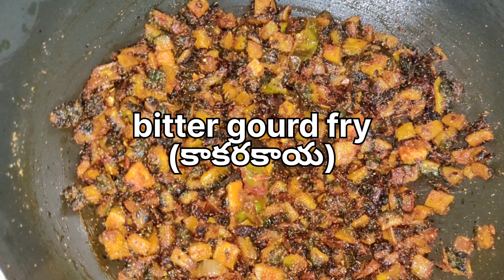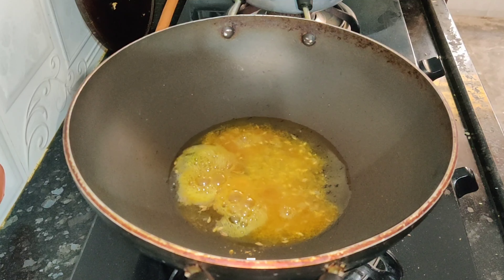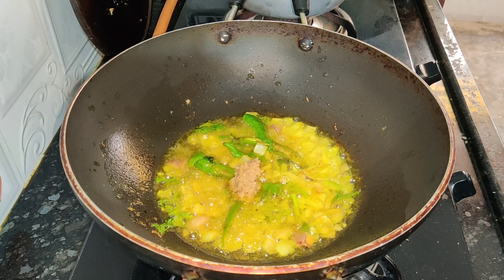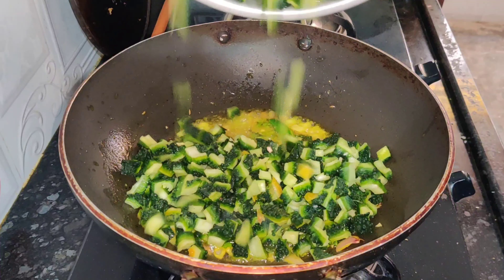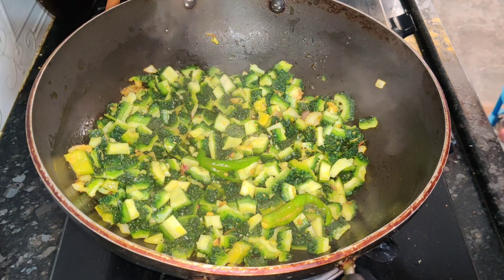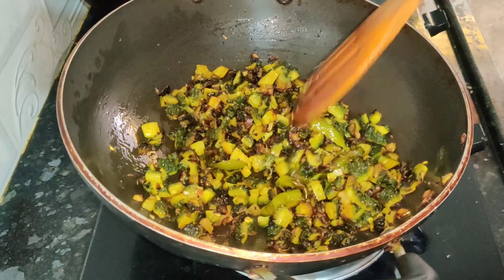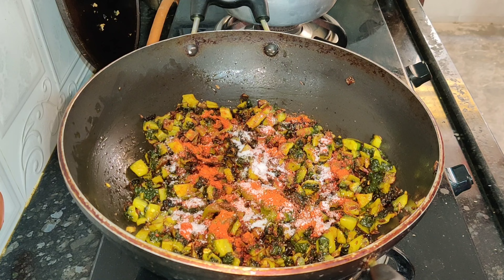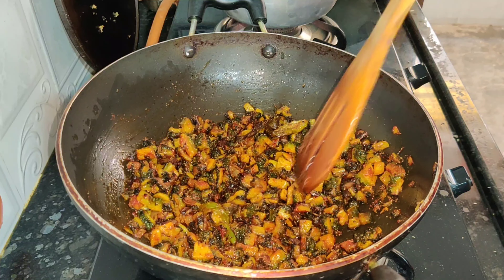కాకరకాయ కూర || bitter gourd fry|| healthy and diabetic patients must try || beginners recipe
For any queries comment me below or DM me in my Instagram
My Instagram handle is:

**posting these basic cooking videos for those  beginners who are trying to learn  how to cook, so do watch all the cooking videos in my Little Floret youtube channel**

Do watch all the videos in my channel that I have separated by creating playlists
watch the video till end you will find all the ingredients and process of recipe in detail..